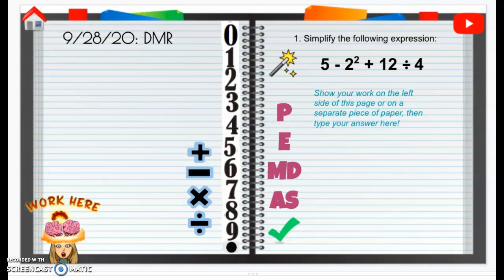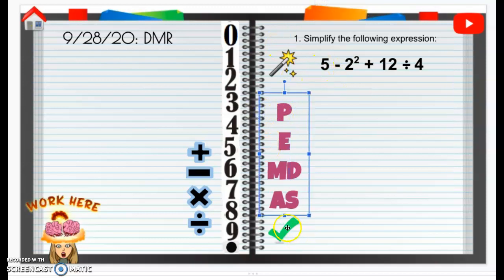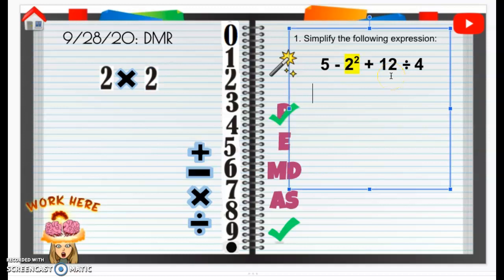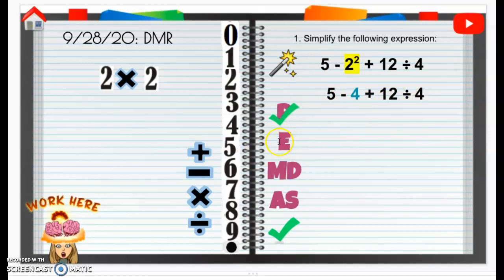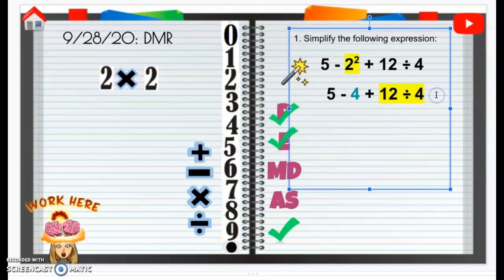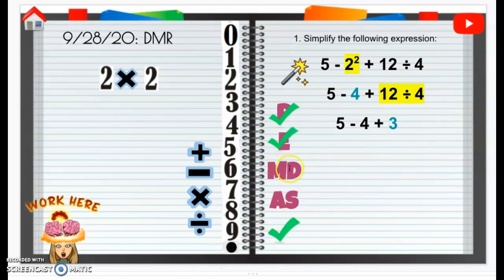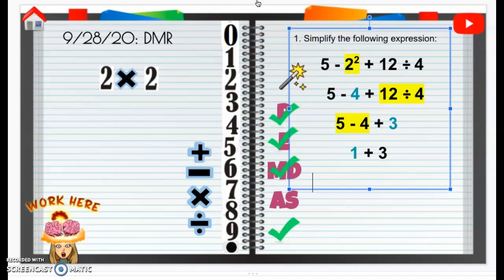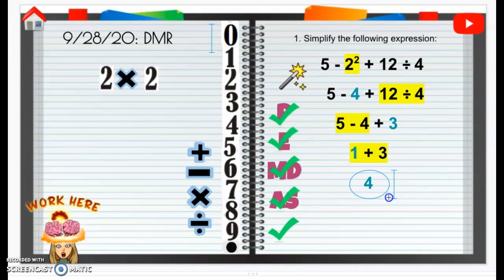9/28/20 DMR - Schnaterbeck